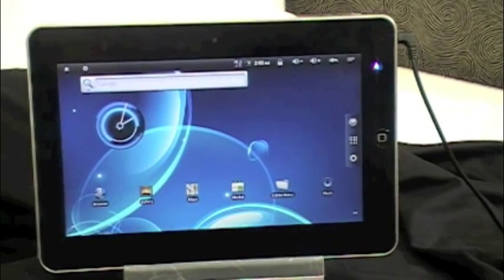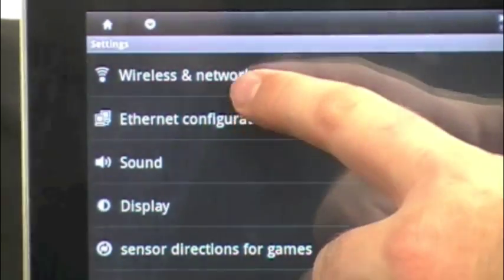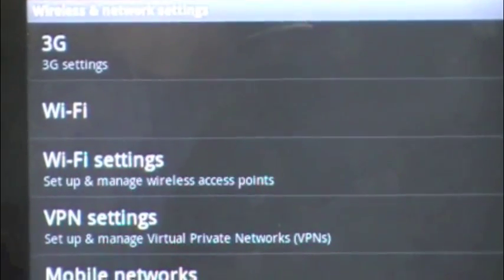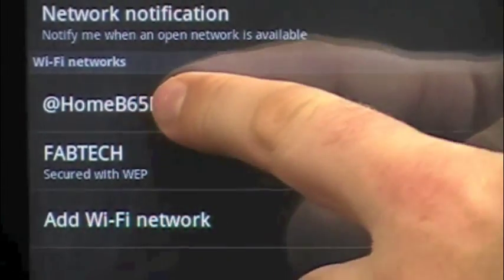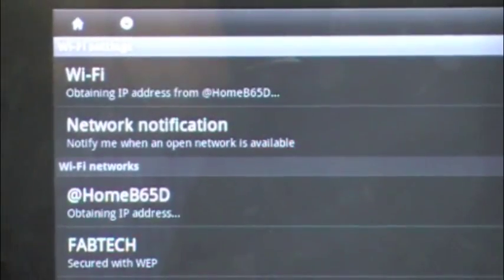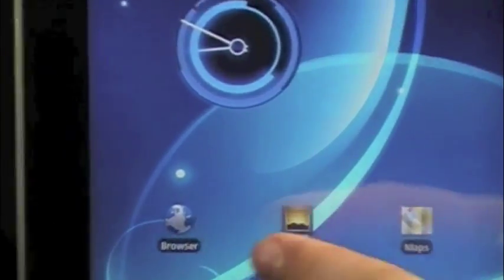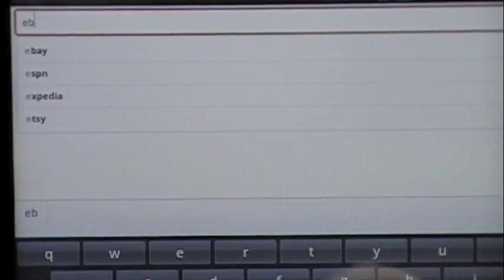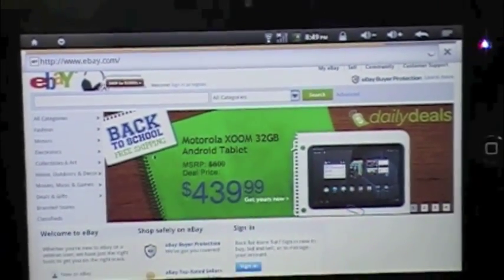How to connect to WIFI - ZT-180 Android Tablet